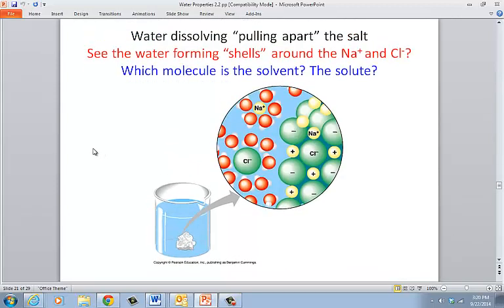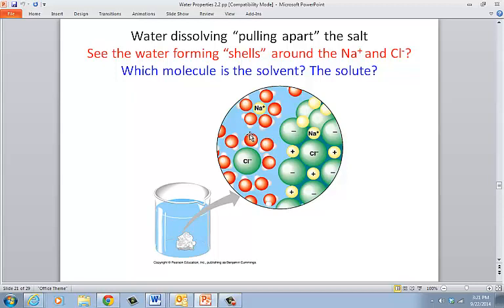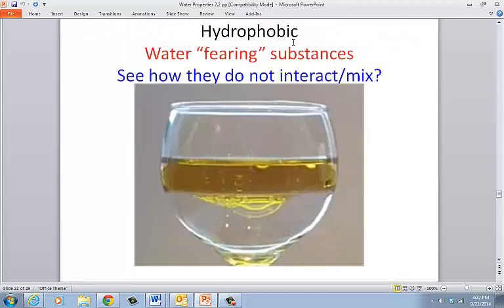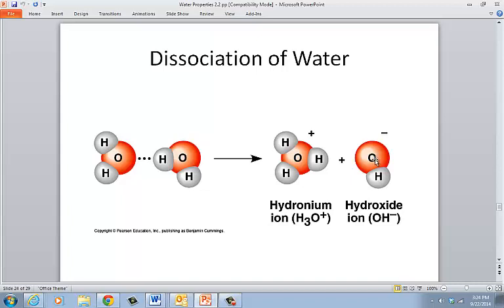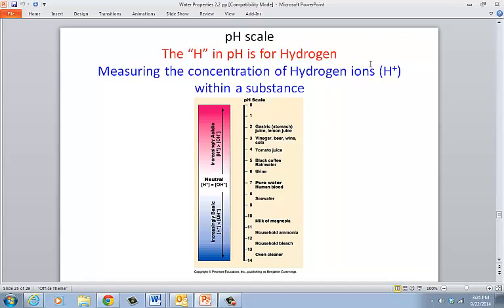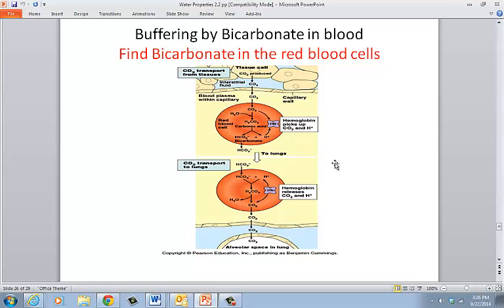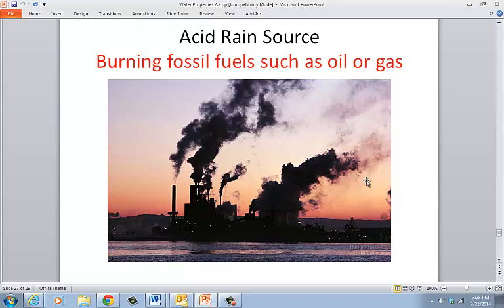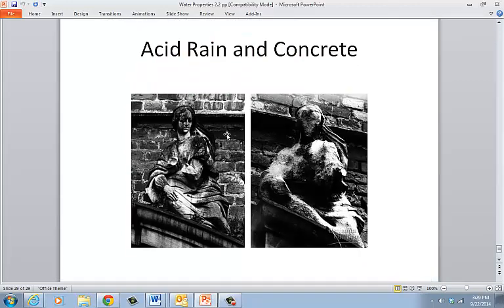Water Properties Part 2